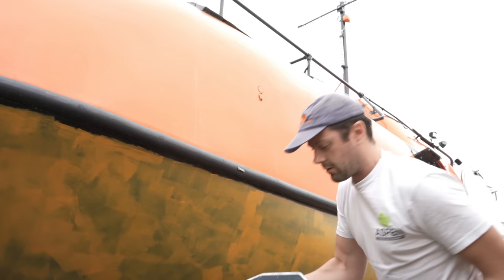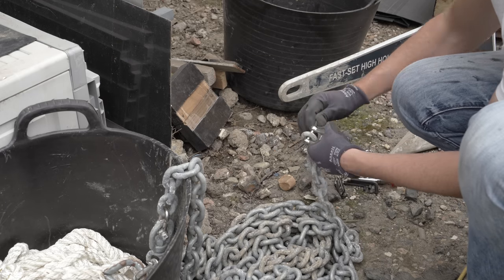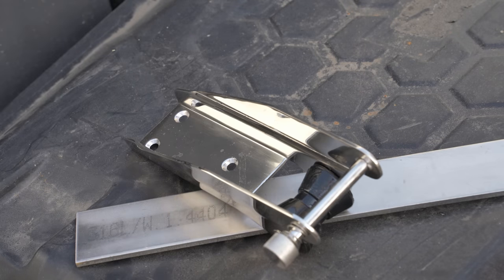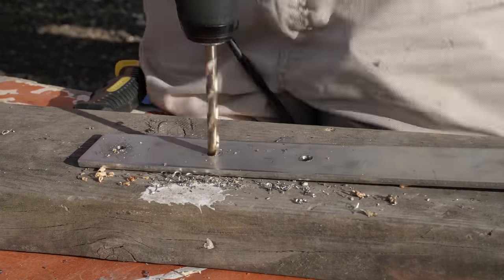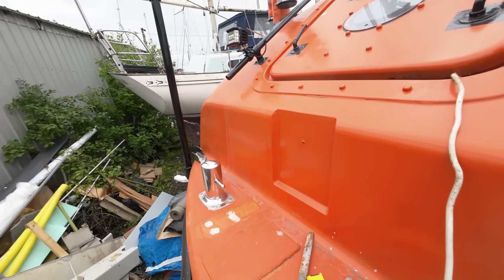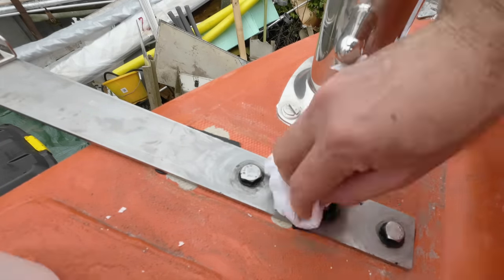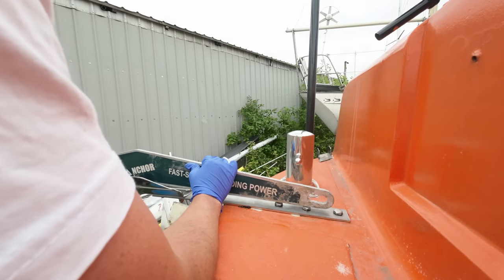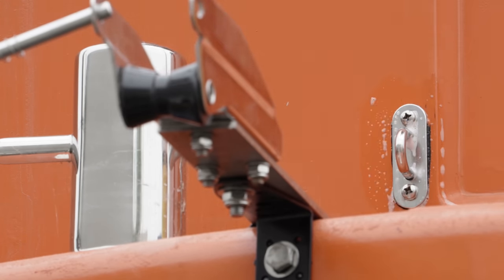Anchor choices, and a bow roller. Plus a new shackle. Lifeboat Conversion Ep82 [4K]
EPISODE 82

We'll need to anchor regularly, and we can't just have the anchor and chain in a bucket in the bilge. So, installation ensues.

Products mentioned:
316 SS bow roller
Talamex DC Anchor galvanized 16kg